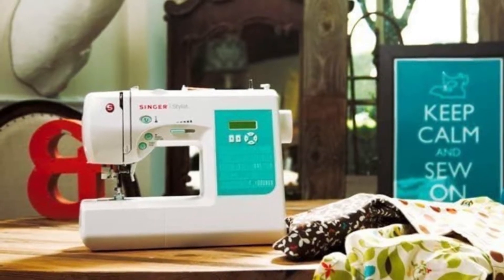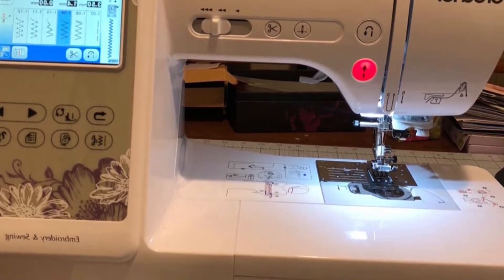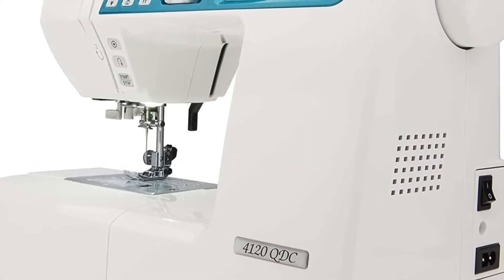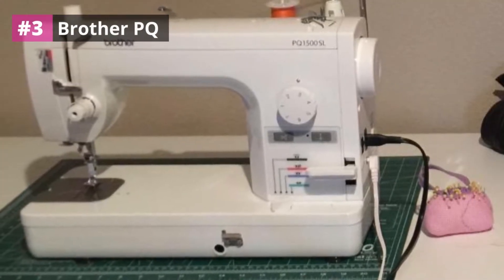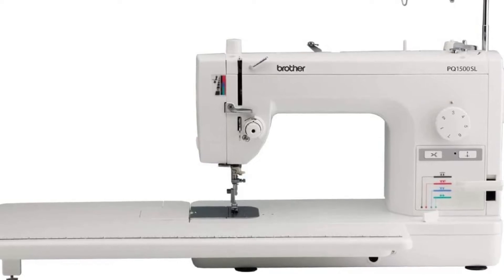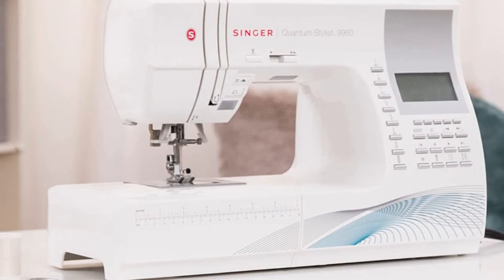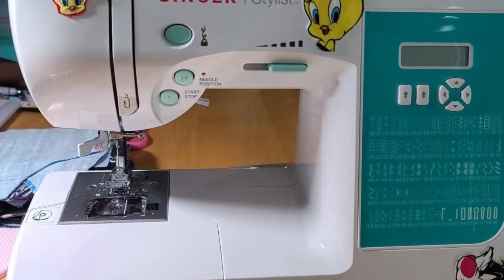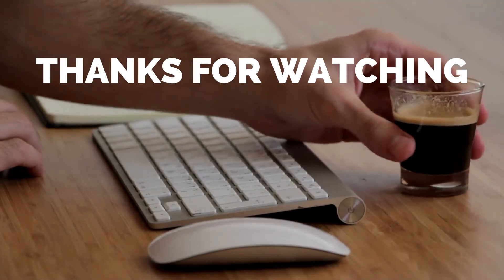Top 5 Best Sewing Machines for Advanced Sewers 2024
Are you an advanced sewer? Do you want to sew faster, easier and better than ever before? If so, then you need to check out our list of the best sewing machines for advanced sewers. We've picked out some of the best machines on the market that are perfect for those who want to elevate their sewing skills quickly and easily. Whether you're a beginner or a seasoned sewer, we guarantee that one of these machines will help you achieve your goals!

Best Sewing Machines for Advanced Sewers